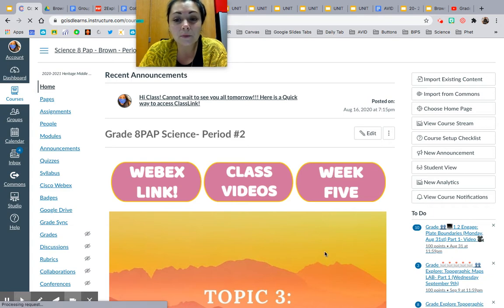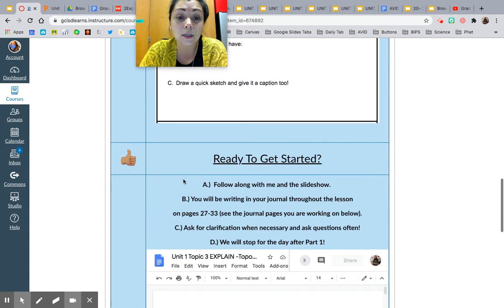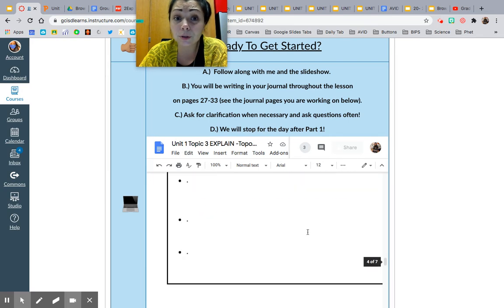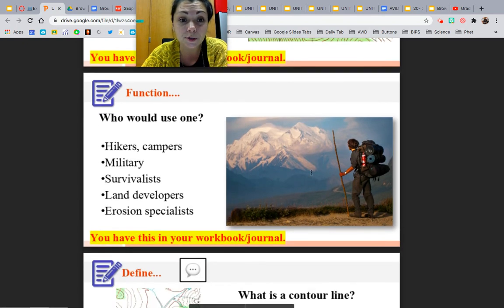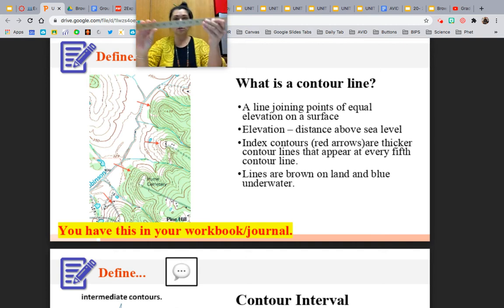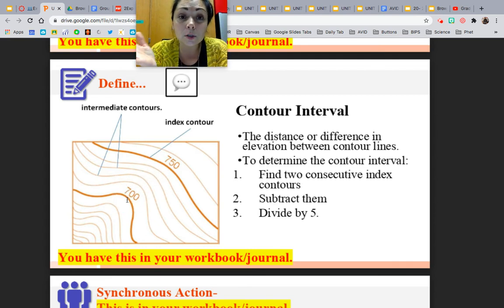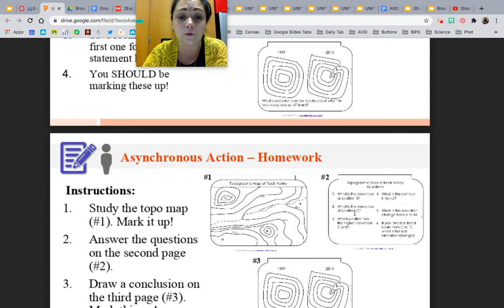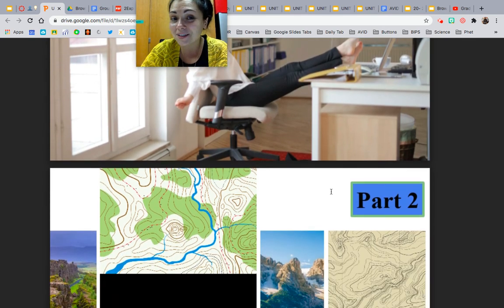Grade 8 PAP Science Tuesday 9/15